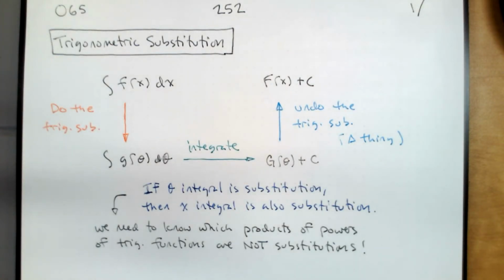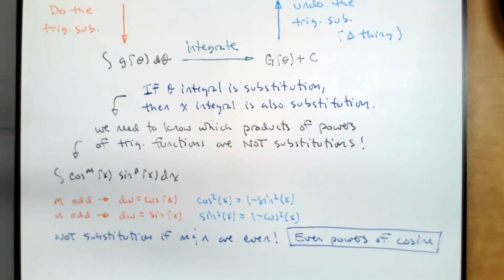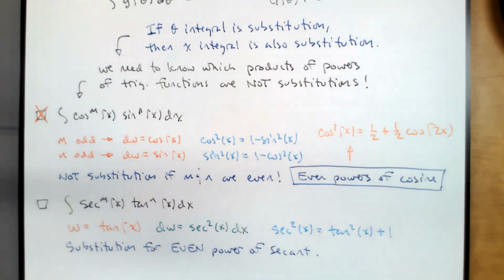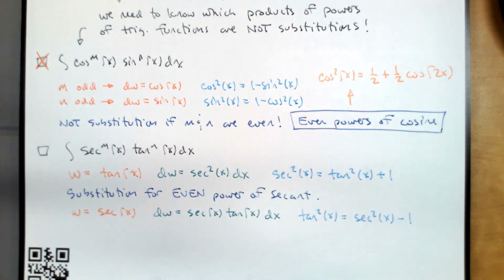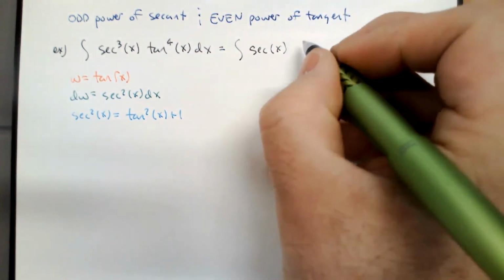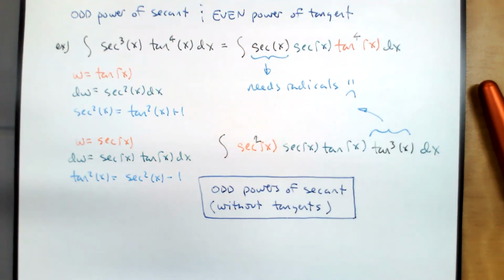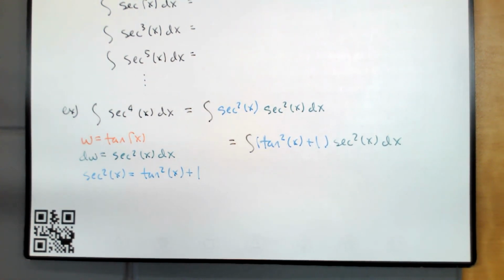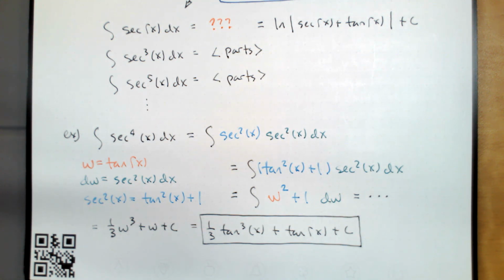252.065.1 The End of Trigonometric Substitution?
In this video, we look at integrals of products of powers of trigonometric functions that are not substitution integrals. (Even powers of cosine and odd powers of secants without tangents)